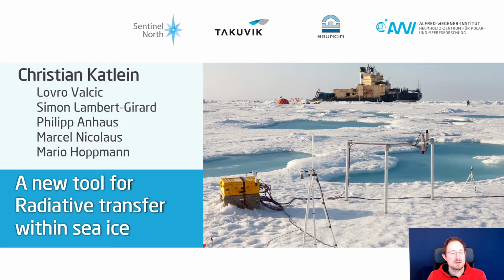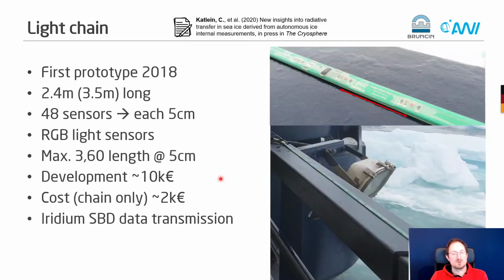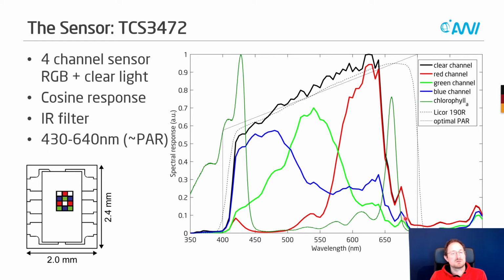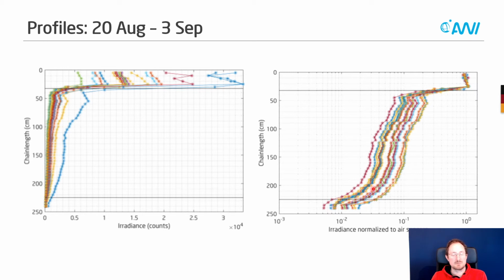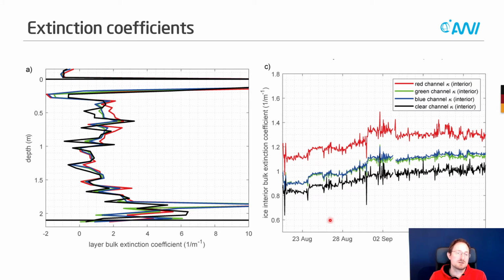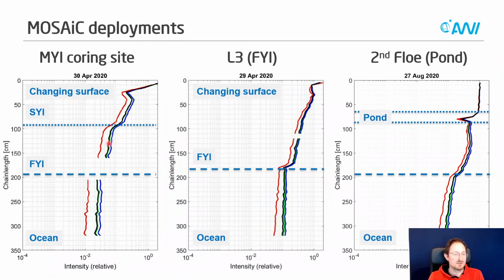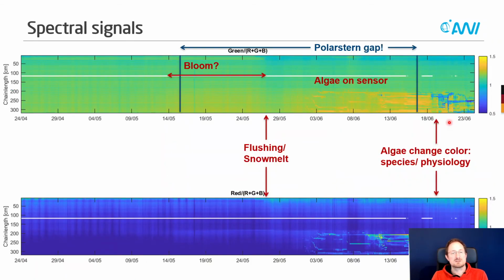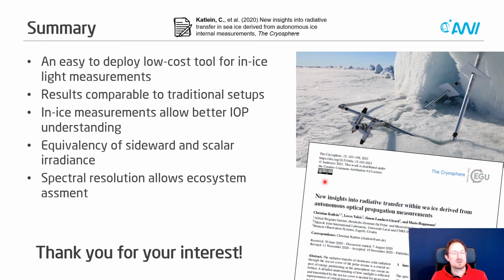New insights into radiative transfer sea ice derived from autonomous optical measurements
This is the talk presenting our recent paper

at the digital Arctic Frontiers conference 2021 on Feb 2 2021